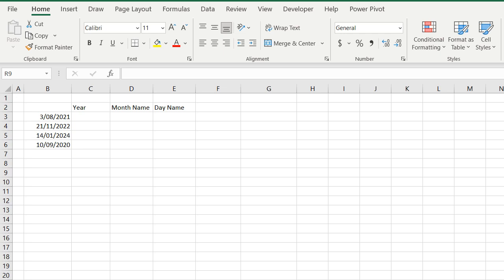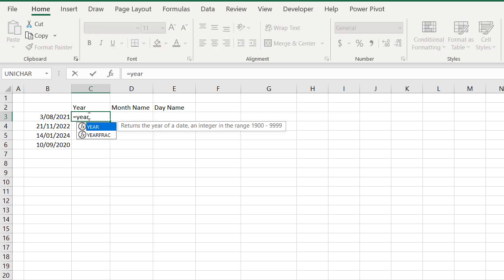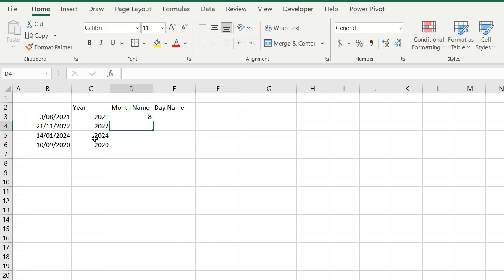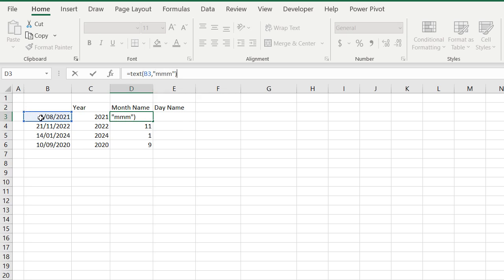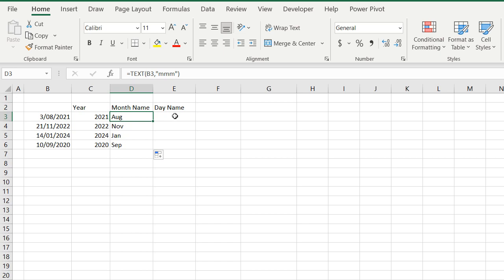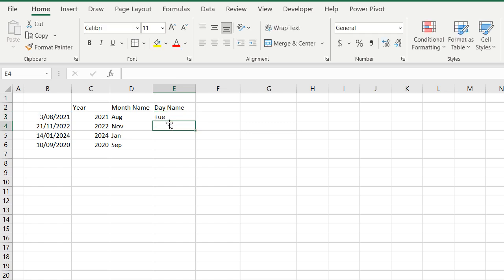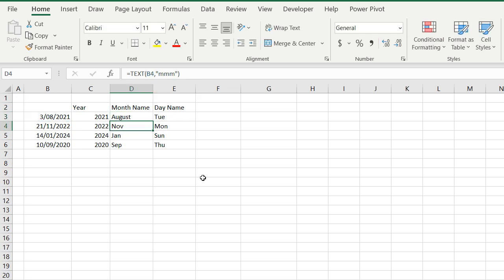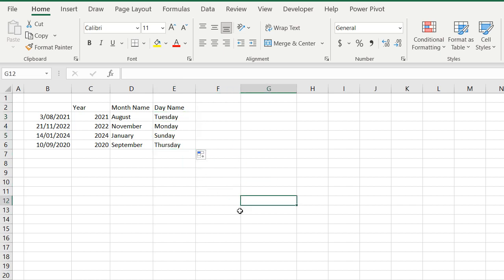Get month name from a date in EXCEL - Extract Day, Year, Month from date - 2 minute excel formula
Want to extract the day name, month name, or year from a date field in Excel.